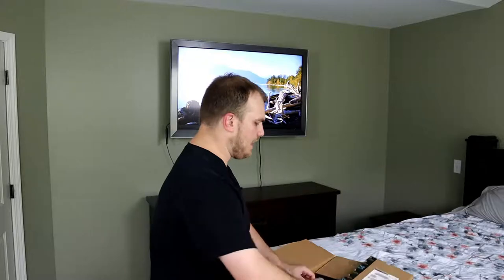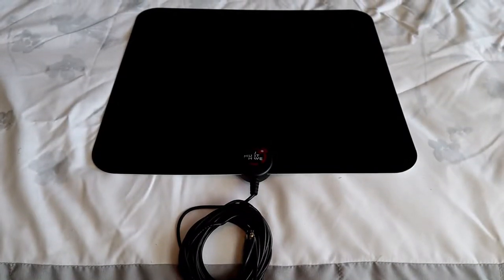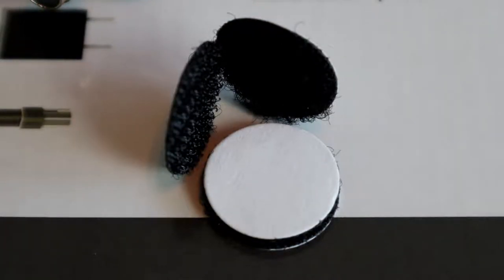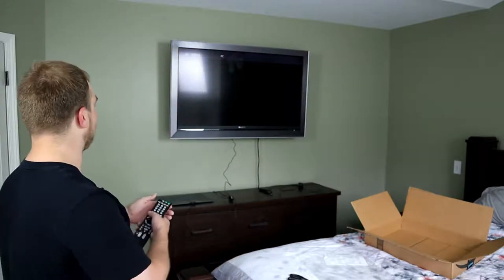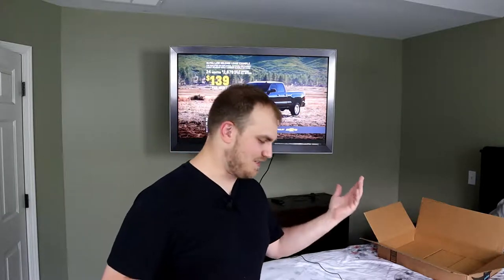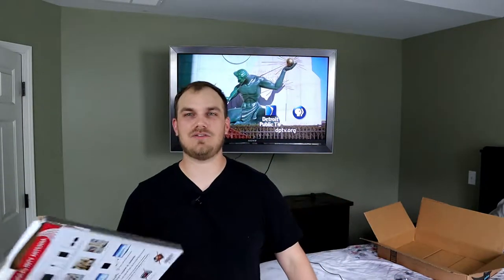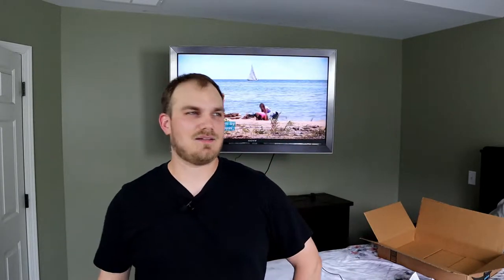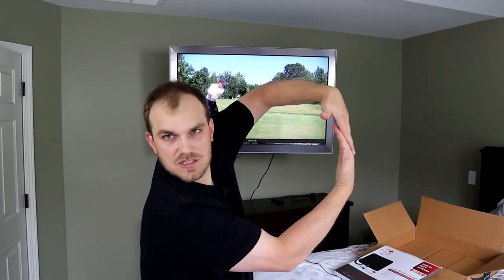STOP PAYING For Cable | You Must Have Antenna Review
i dont have cable,, like many of you i find the prices they charge for Cable to be ridiculous, especially when there are so many ways to stream the shows you like. but when it comes to local broadcast you still need to find a solution for that. This is where the You Must Have antenna comes in. i picked this up in hopes of being able to get a few channels and ended up getting 40 HD channels and i was amazed. i highly recommend picking one of these up as it does what it says.

You Must Have HD Digital Antenna